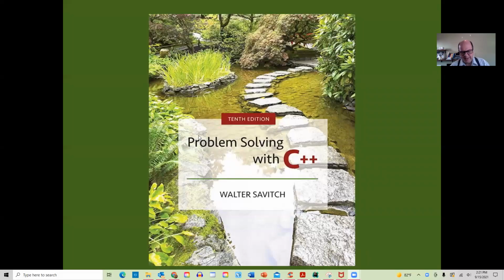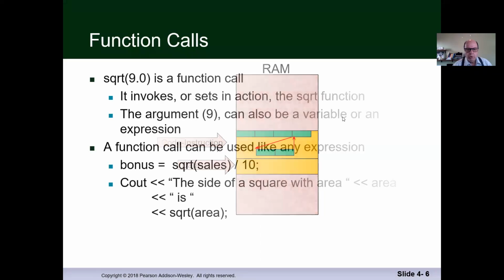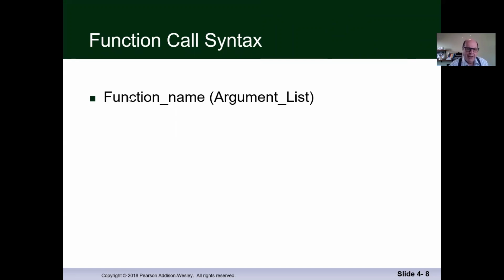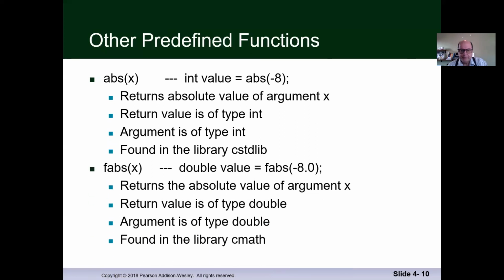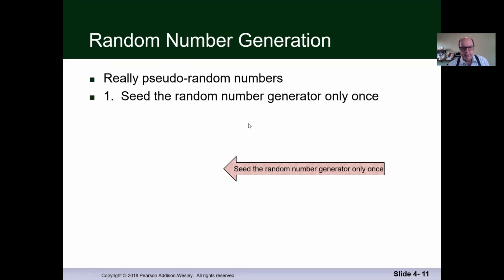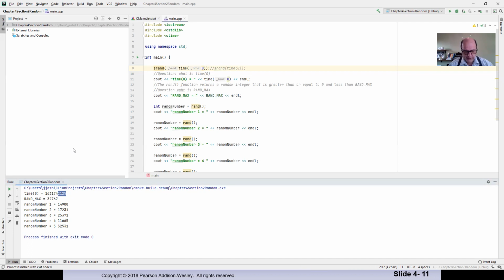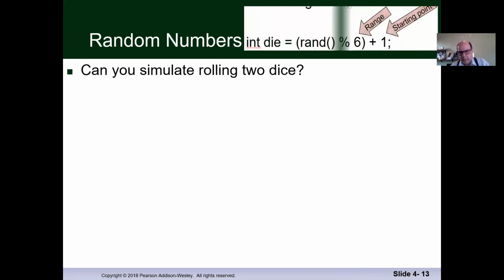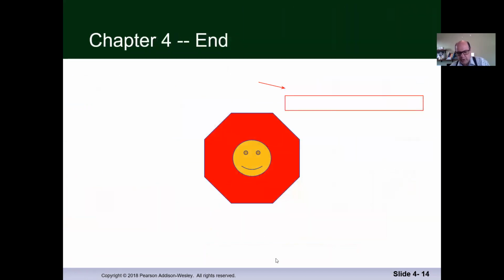Savitch C++ chapter 04 section 2 part 1 Predefined Functions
Savitch C++ chapter 04 section 2 Predefined Functions